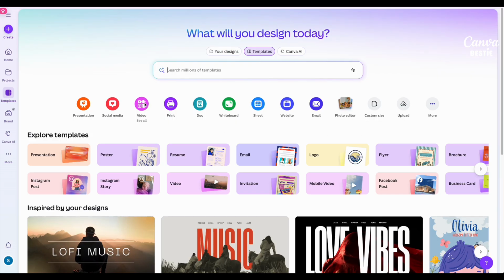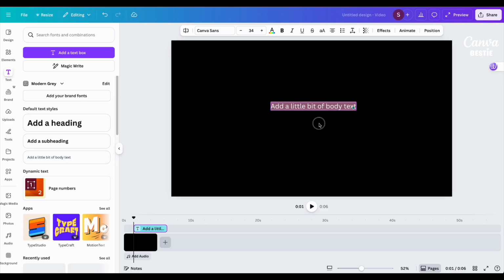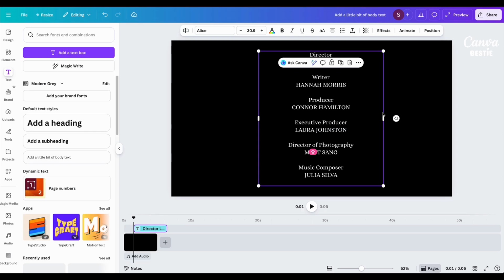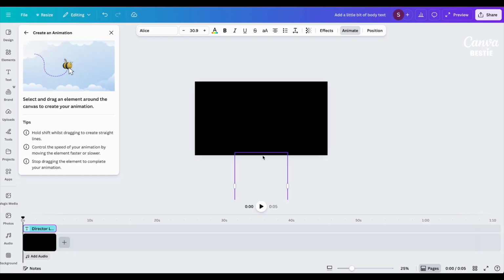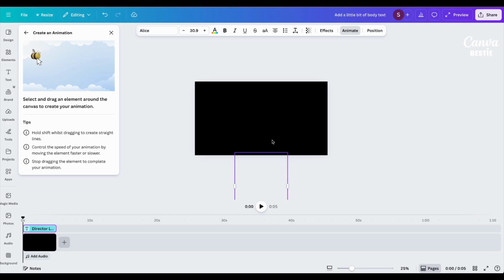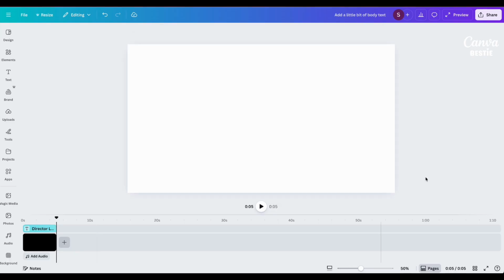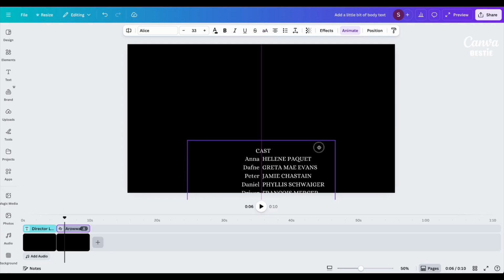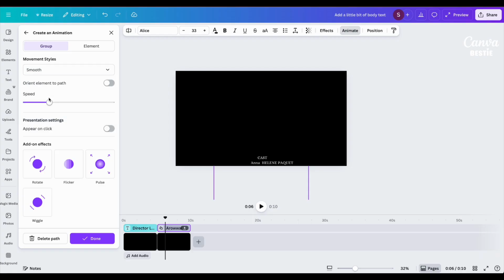EASY Canva Rolling Credits Video (Step by Step)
In this canva tutorial I teach you how to make a rolling credits video with Canva's amazing animation feature.

Happy Creating!